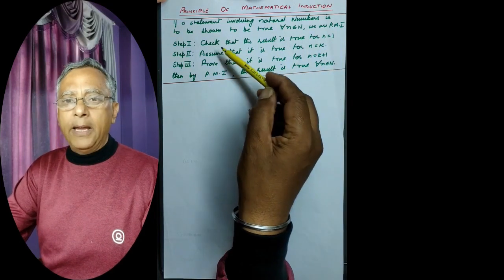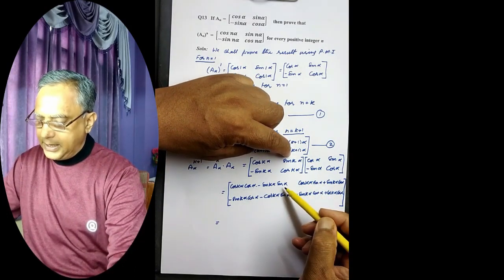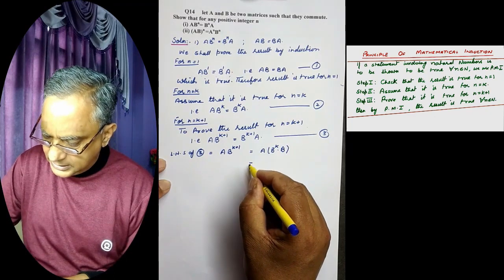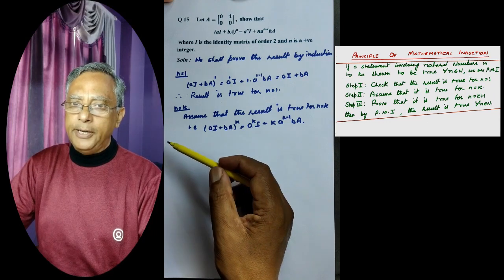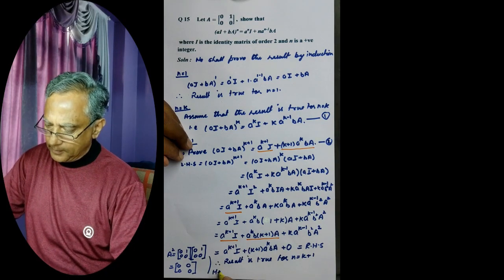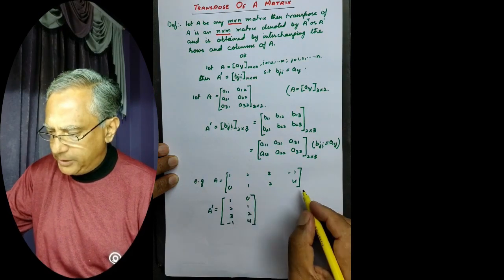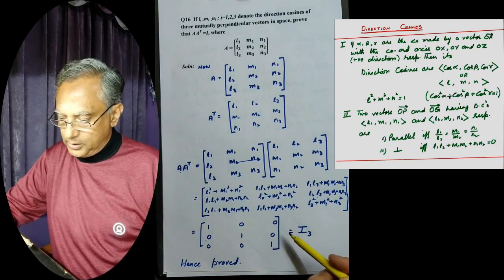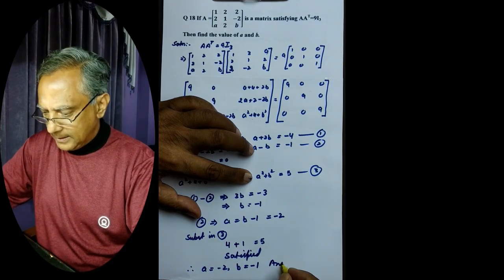PMI & TRANSPOSE | Class 12 | CBSE | Problems based on Principle of mathematical induction &Transpose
Problems based on Principle of mathematical induction & Transpose

0:00 Principle of Mathematical Induction
03:29 PMI Question 1
11:28 PMI Question 2
20:17 PMI Question 3
30:00 Try yourself
30:19 Transpose
36:54 Transpose Question 1
37:48 Direction Cosines
40:00 Transpose Question 1 Continued
43:39 Transpose Question 2